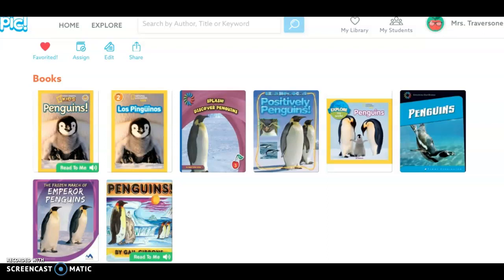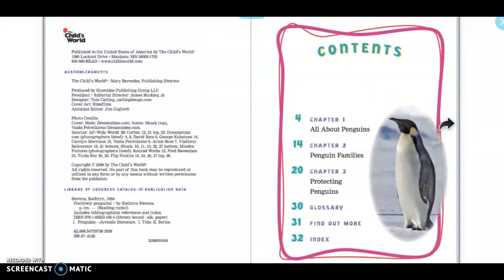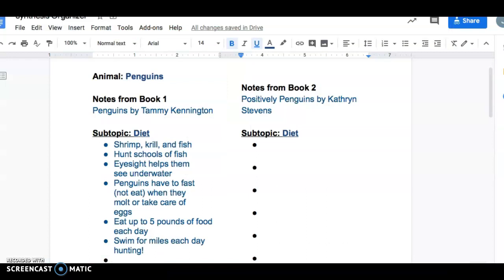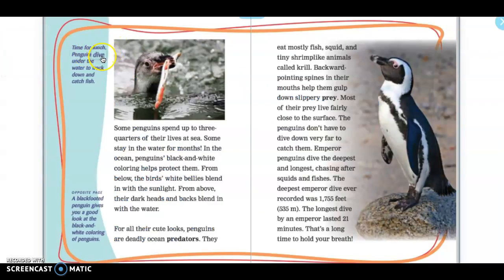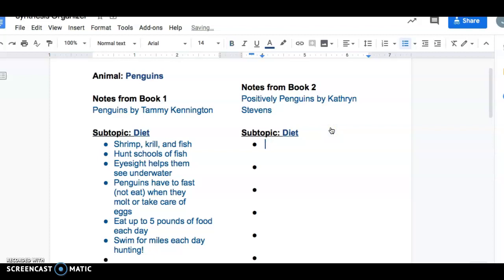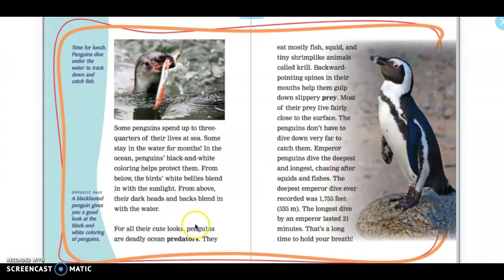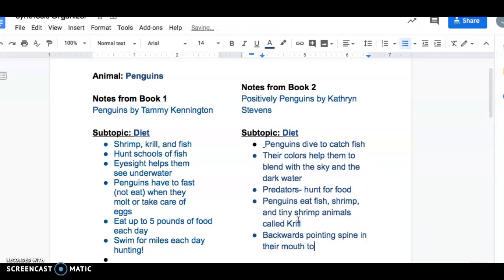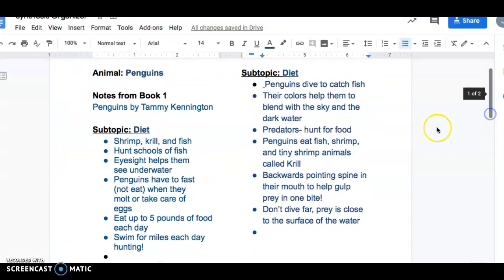Reading- Subtopic in Book 2